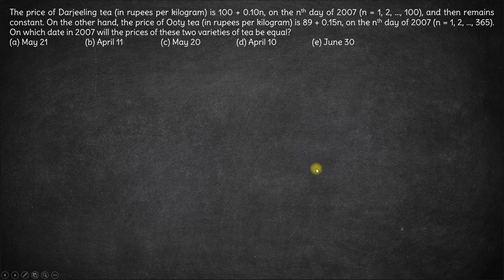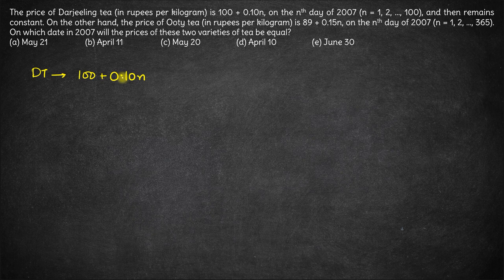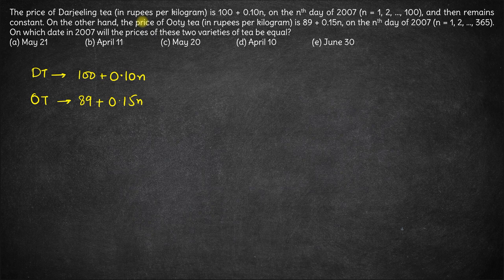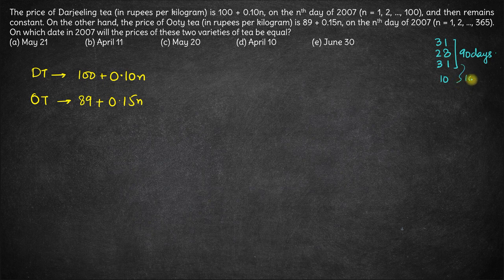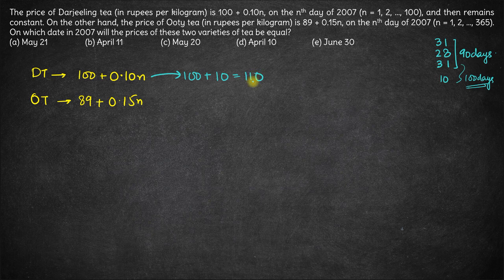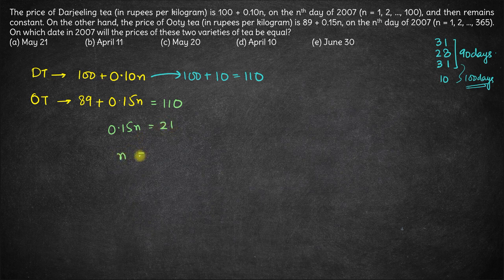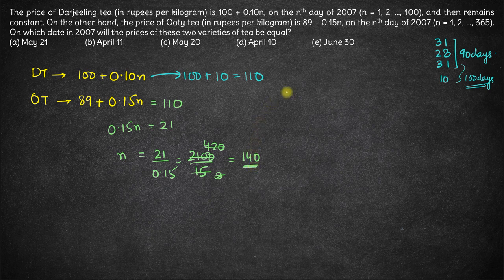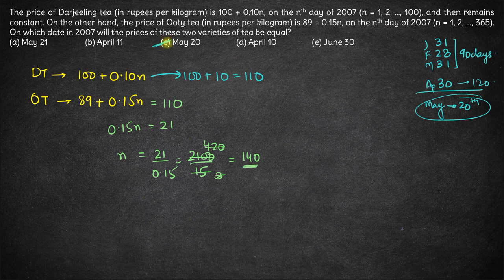Darjeeling & Ooty Tea Prices Progressions CAT 2007 Quant Solution PYQs